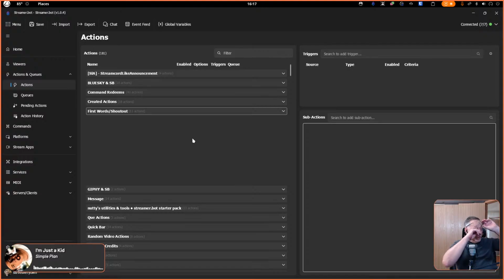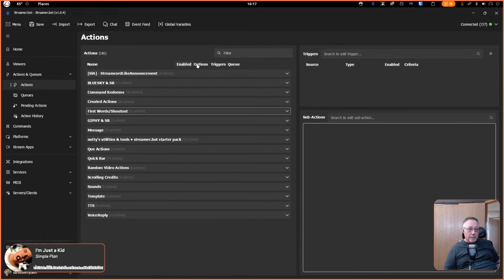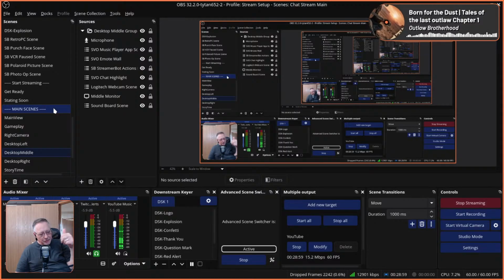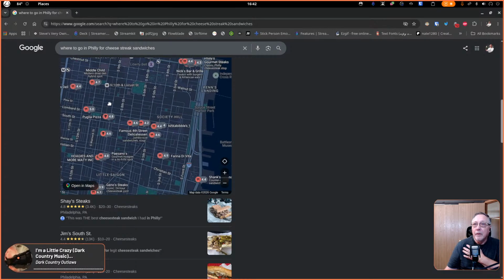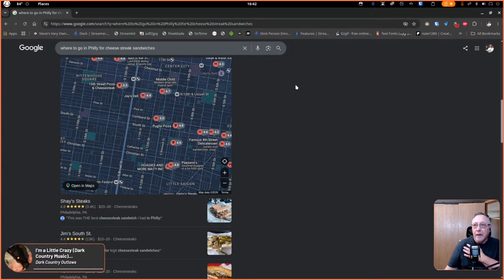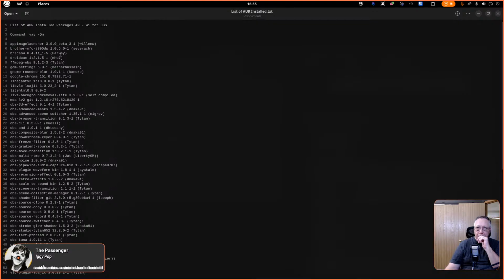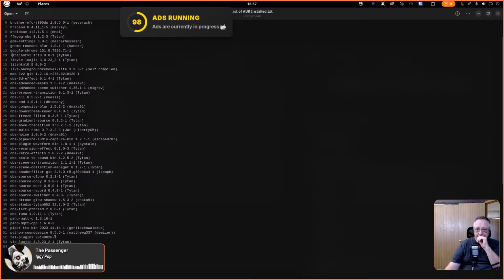!fart-ing Around In OBS and StreamerBot on Linux - 08/04/2026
📰 SVO is Live!  Grab your beverage 🥛☕🫖, sit back, relax and come chat with me!